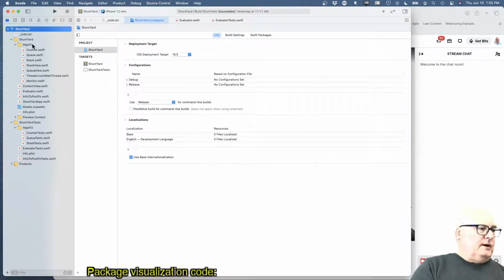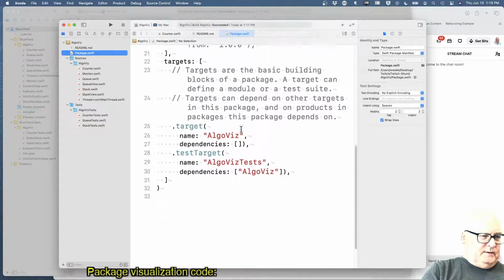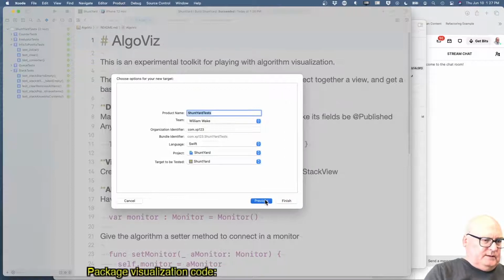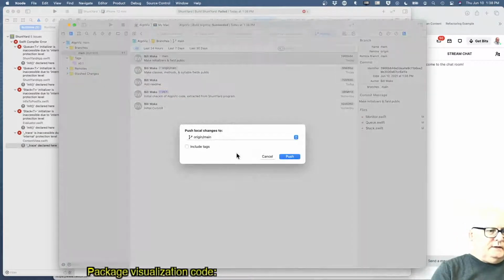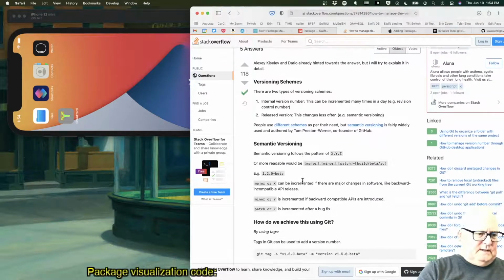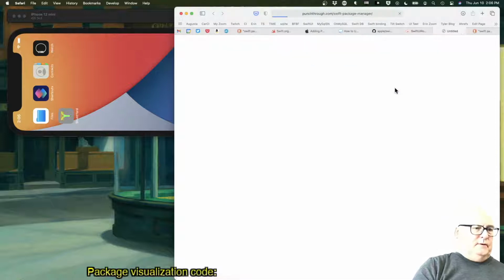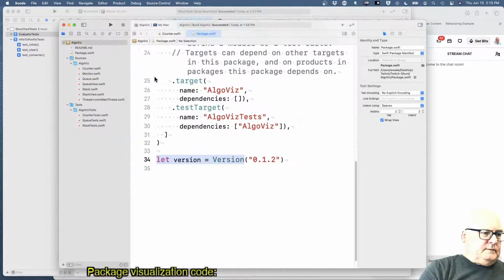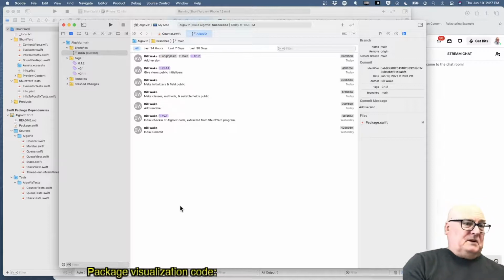Shunt-21-07: Packaging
Today, we focused on using our new package. It went surprisingly smoothly. We had to make our viz code more public, then import it on the client side. It took a while to figure out the version numbering, but I finally realized it was just using git tags.

This wraps up the shunt-yard algorithm series, but next time I do a visualization, I'll have a package that's ready to go.